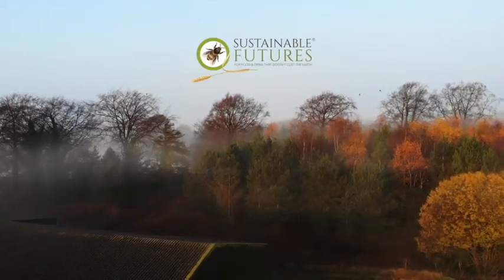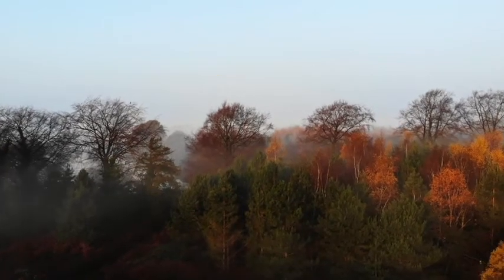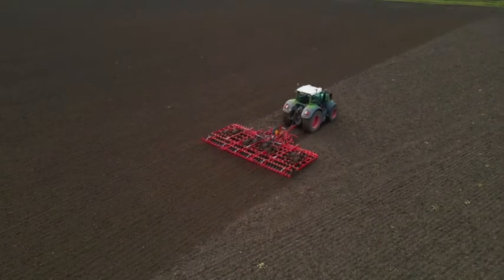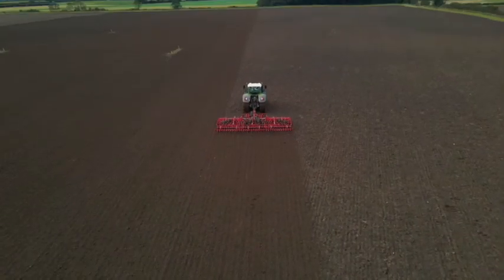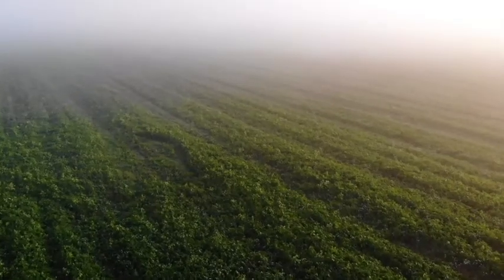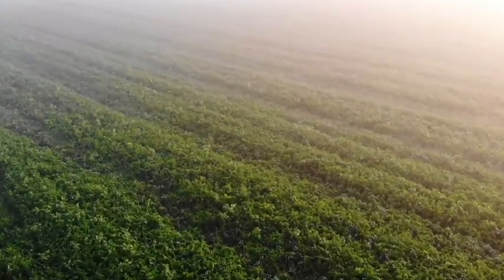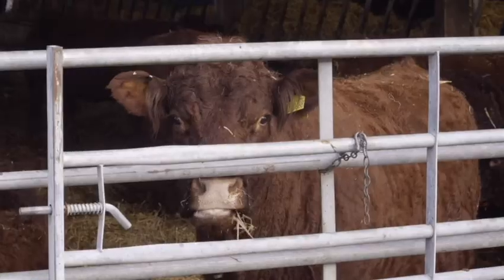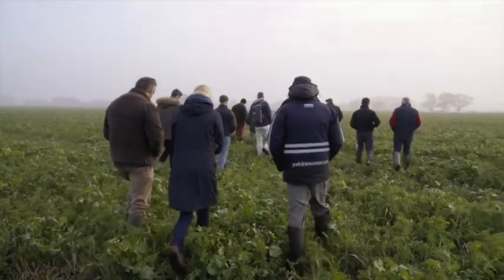Matt Parkin talks Cover Crops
Matt Parkin talks to Paul Rhodes of Future Food Solutions on the use and benefits of cover crops in his crop rotation.